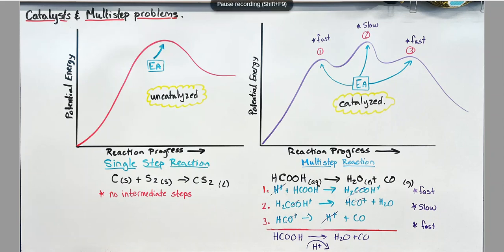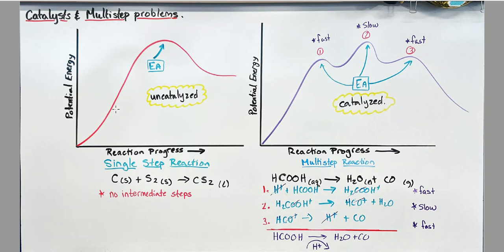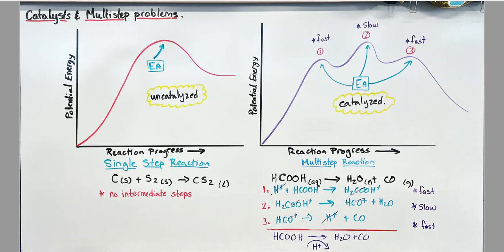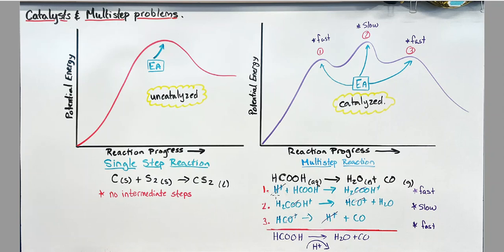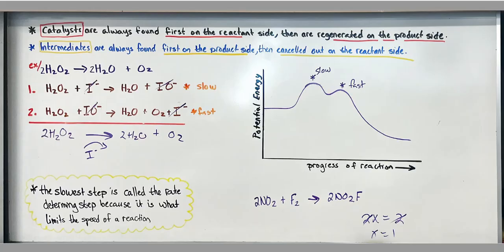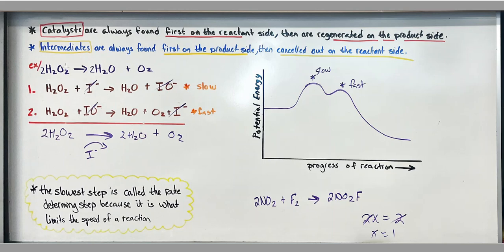catalysts and intermediates